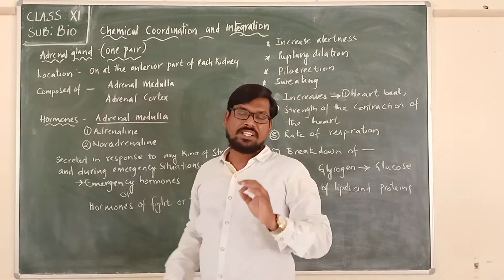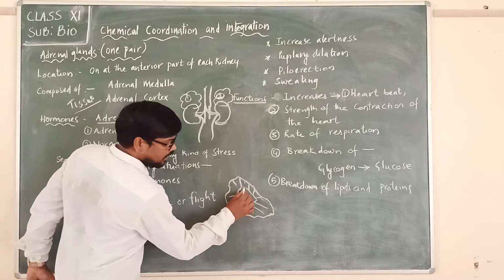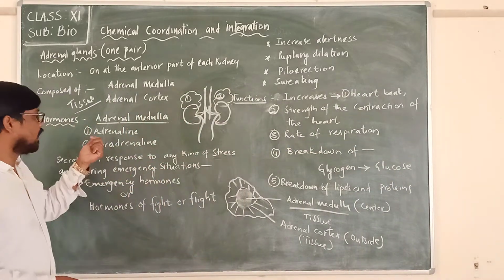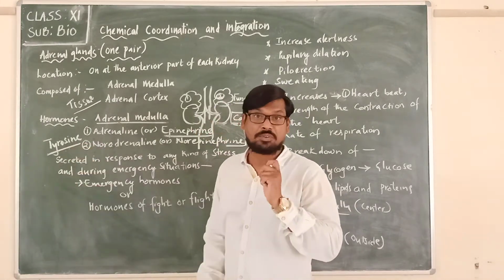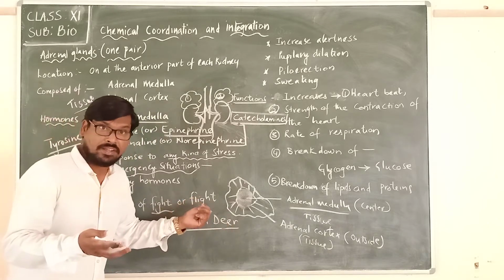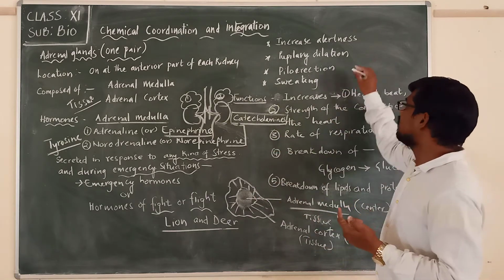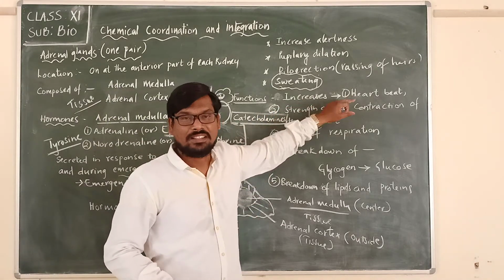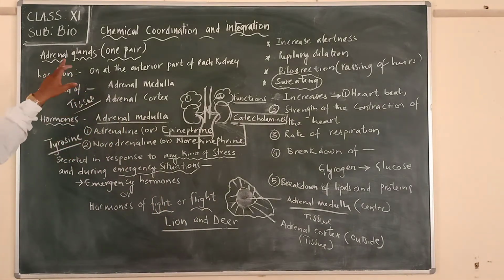May 1, 2021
Adrenalgland